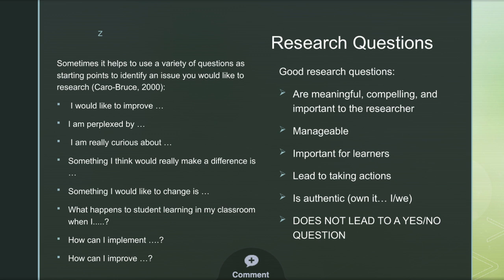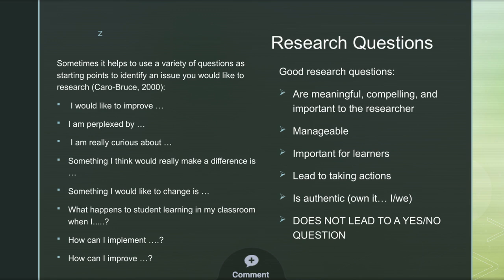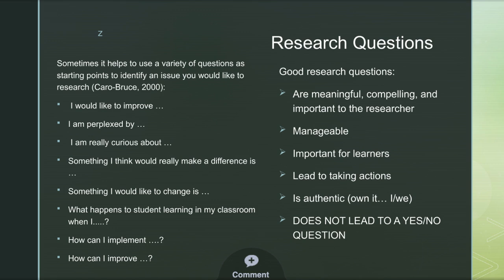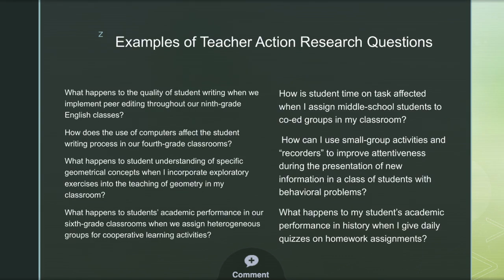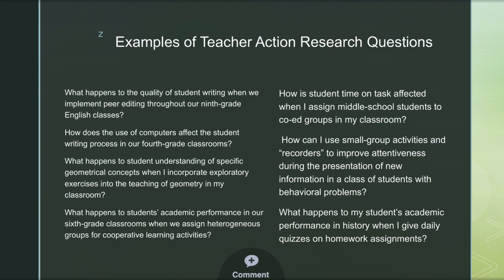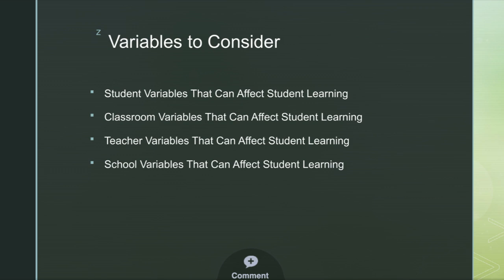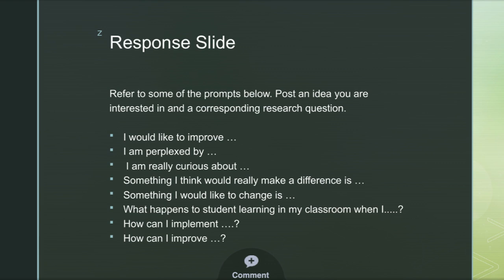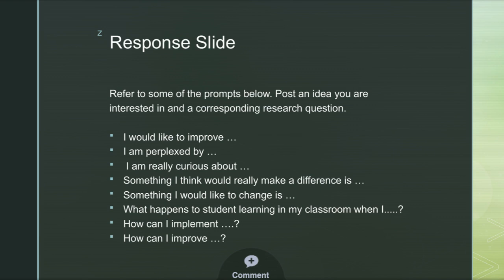EDUC 650 Week 2